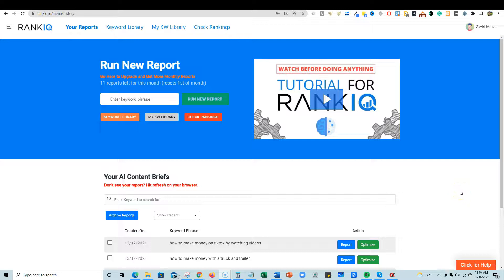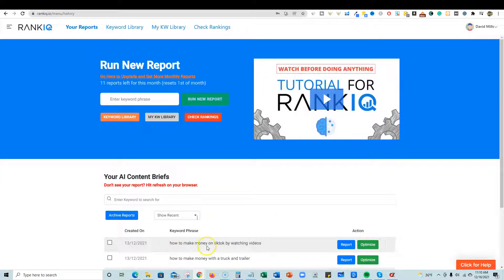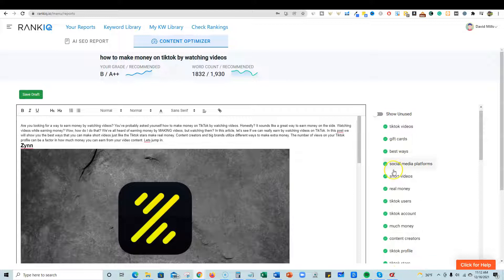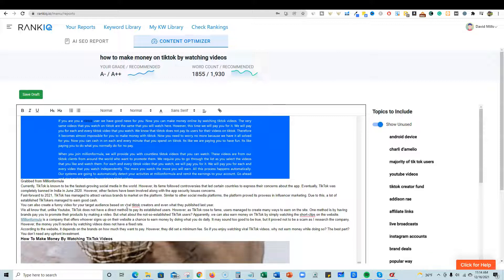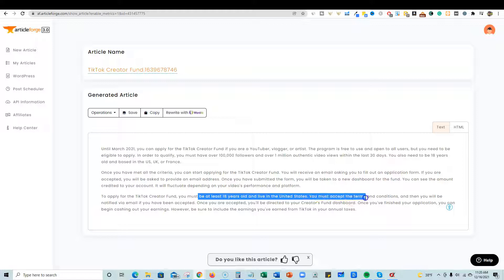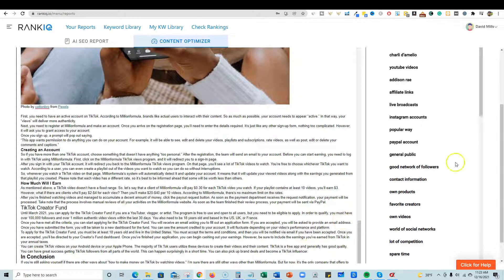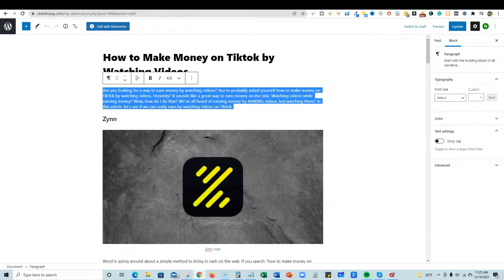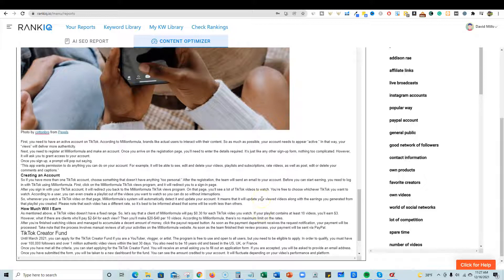RankIQ Tutorial - Real World Example - How to Use It & Optimize Old Content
***My Favorite AI Writing Softwares***